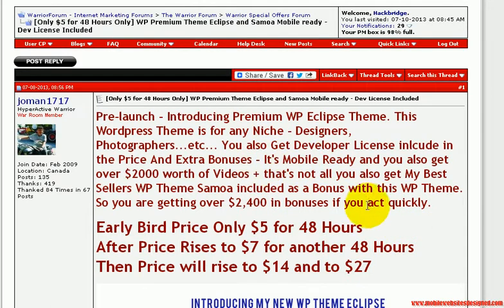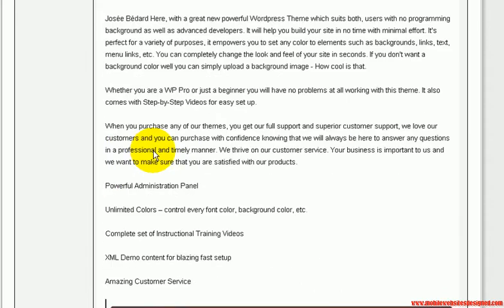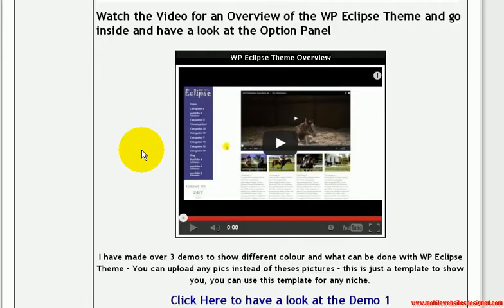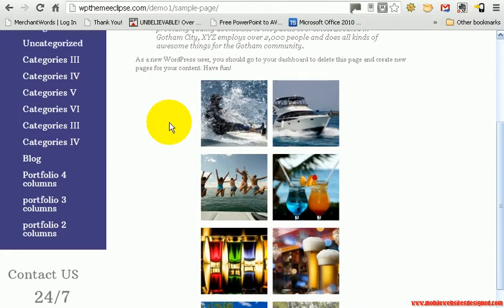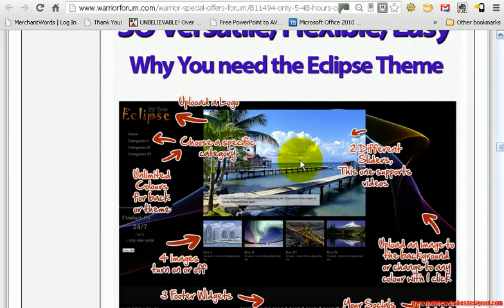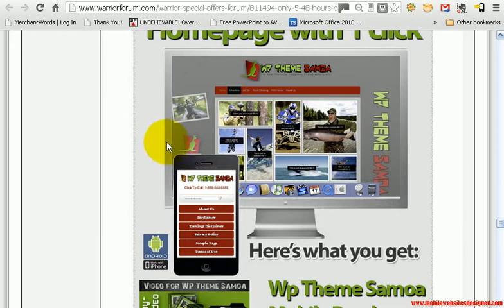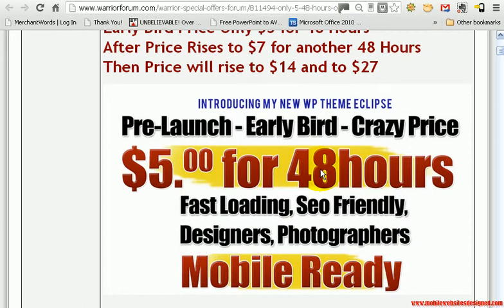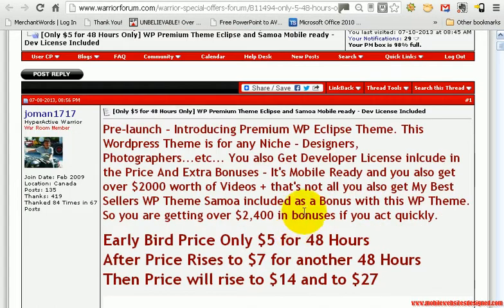WP Eclipse Theme + over $2,400 in BONUSES | From Five Dollars TODAY FOR 48 Hours!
Introducing Premium WP Eclipse Theme.

This Wordpress Theme is for any Niche - Designers,photographers...etc... You also Get The Developer's License included in the Price And Extra Bonuses -

It's Mobile Ready and you also get over two thousand dollars worth of Video tutorials and  that's not all you also get Josee's Best Sellers WP Theme Samoa included as a Bonus with this WP Theme.

Just so you know, in this short video I have created for the WordPress Eclipse Theme I talk about it in detail, I describe what you are getting from a highly rated member of the Warrior Forum.

"One of the biggest advantages to using WordPress is it's easy to use theme system. This makes changing your blog or websites design a really easy task. Best of all, many themes are available for free of charge. "

Get WP Eclipse before the price goes up!

WordPress Eclipse Theme
WordPress Theme Eclipse review
WordPress Theme Eclipse reviews
WordPress Theme Eclipse scam
WordPress Theme Eclipse discount

product
 reviews
 review
 entertainment
 information
 product reviews

flip sites
site flipper
flipping sites
developer's license